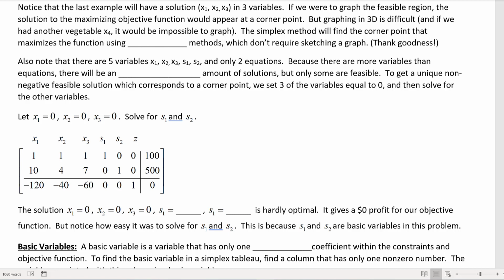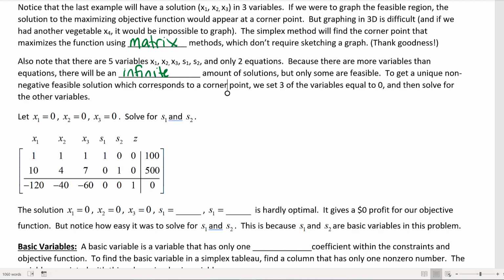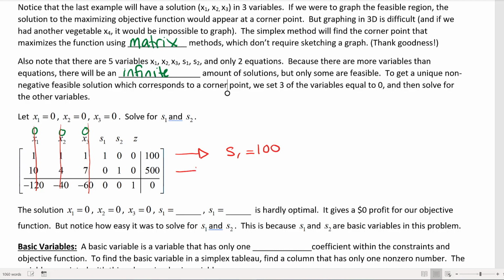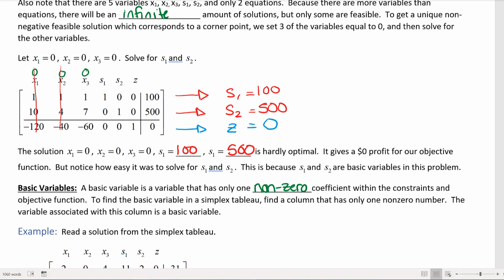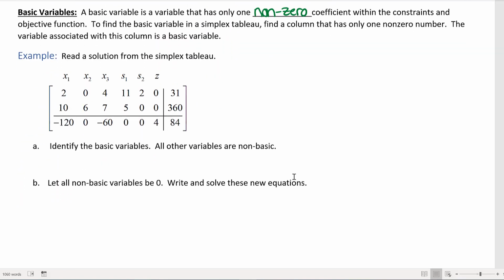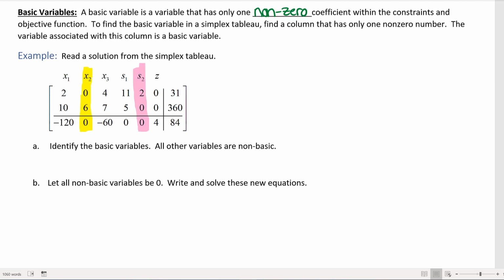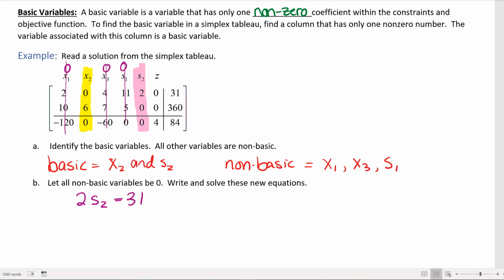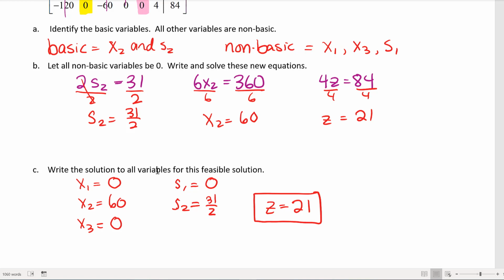1324 Lesson 9 Part 3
Slack Variables & the Pivot